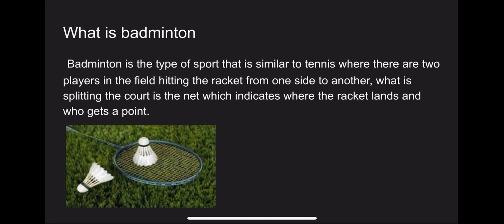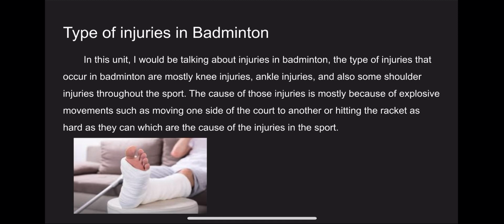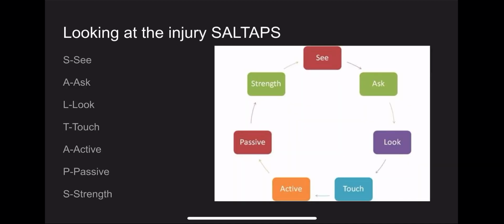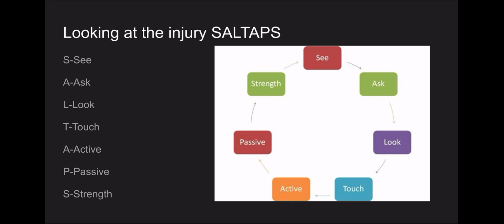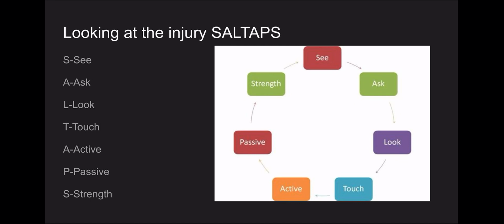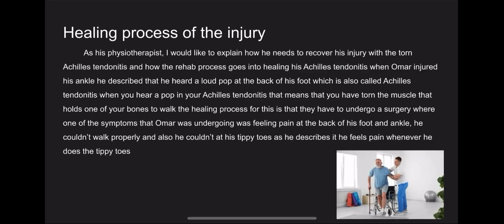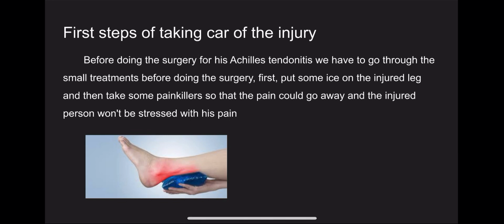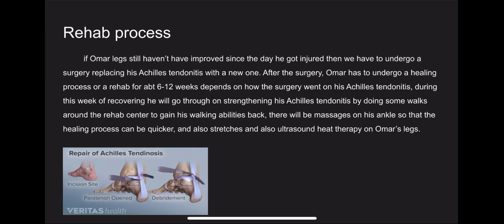Pe assessment injury